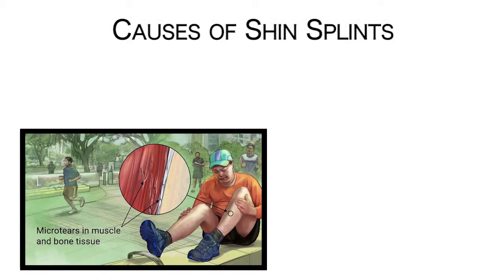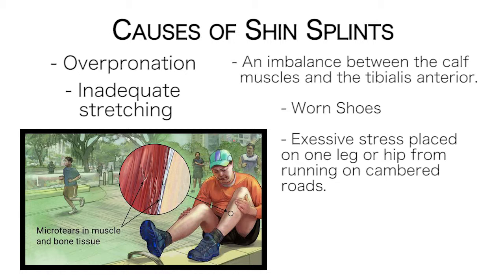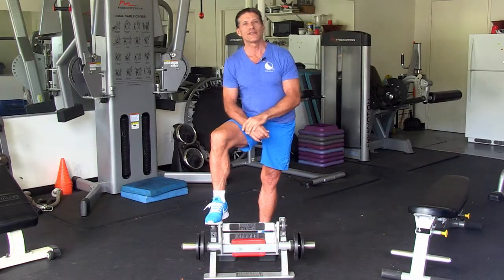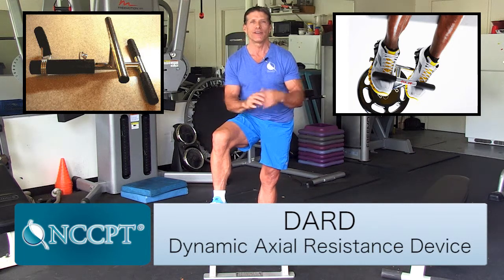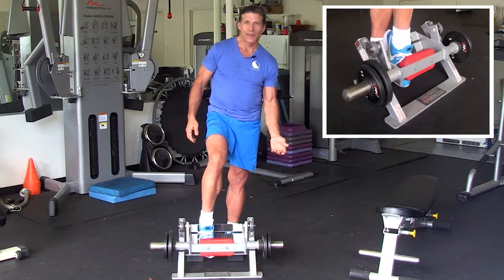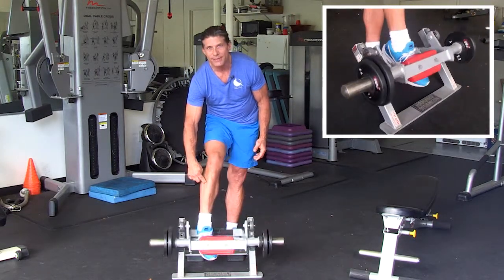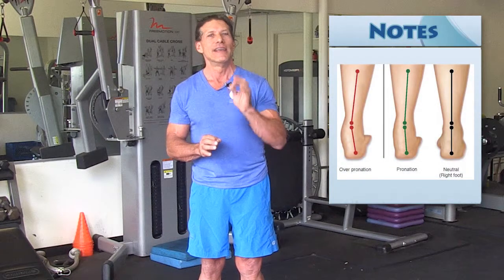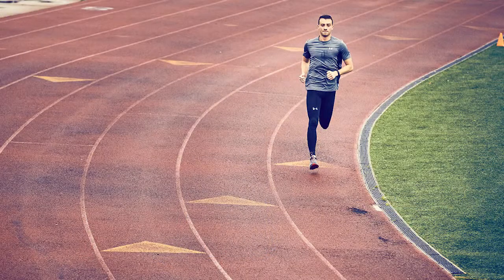Shin Splints LOWER LEG PAIN? John Platero (NCCPT)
While Shin Splints are most common in athletes, everyone at some point will experience them.  The main cause of Shin Splints is someone exercising too much too soon!  As a certified personal trainer learn how to help your client recover and even prevent Shin Splints.  With your host, John Platero to lead the way. Educate. Motivate. Elevate.